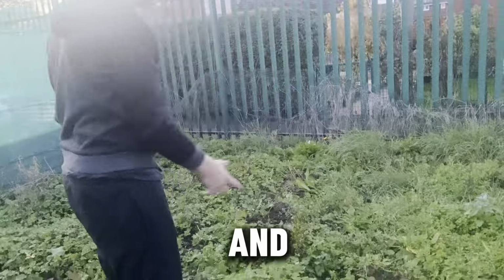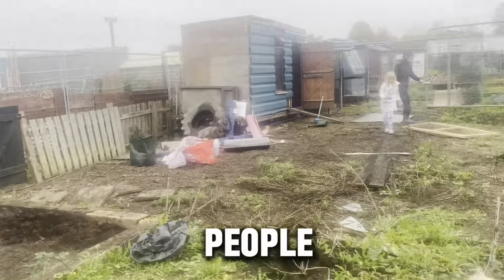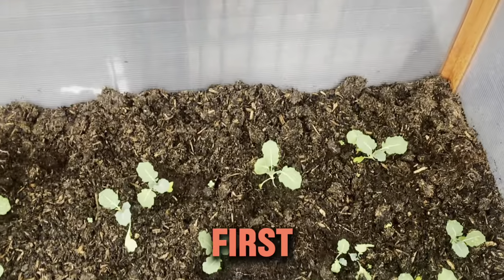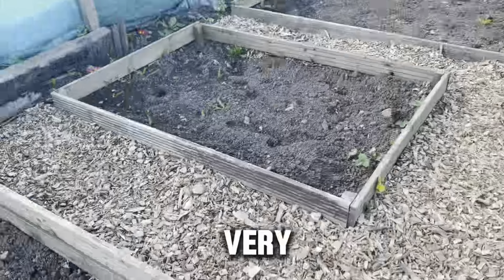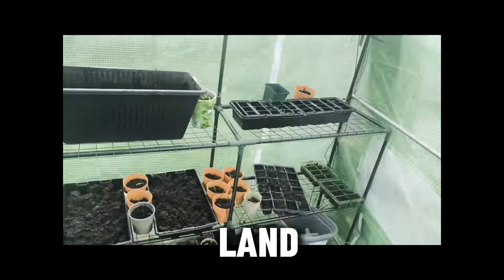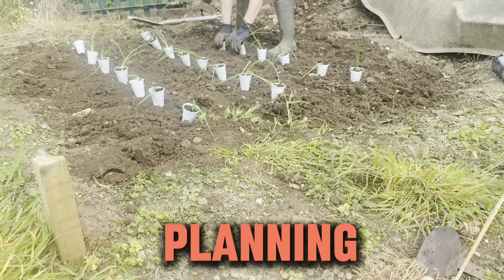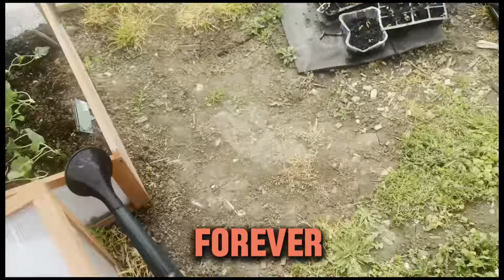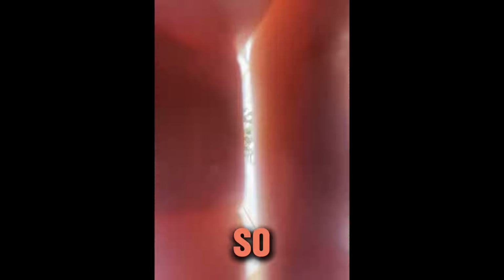From Jungle to Joy: 2½ Years of Allotment Wins (and Fails!)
Dive into our wildest gardening adventure yet! 🌱 Over 2½ years, we turned an overgrown jungle into a flourishing, money-saving allotment and learned some hilarious (and costly) lessons along the way. From slug invasions 🐌 to bumper tomato seasons 🍅, join Sarah and the family as we reveal real costs, real savings (£800 net gain!), and the emotional rollercoaster that comes with growing your own. Ready to start your own allotment transformation? 👩‍🌾💚